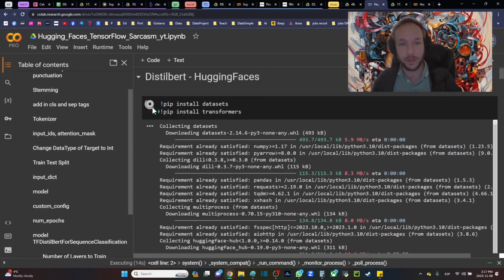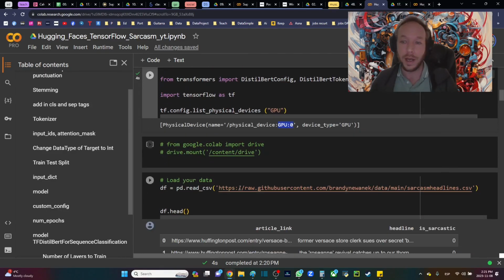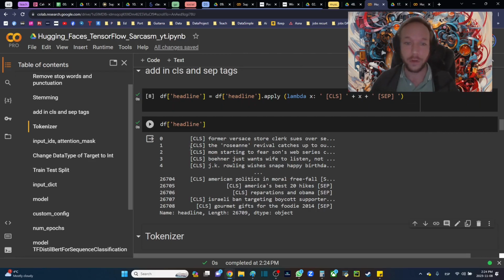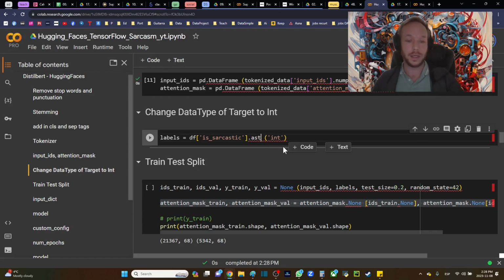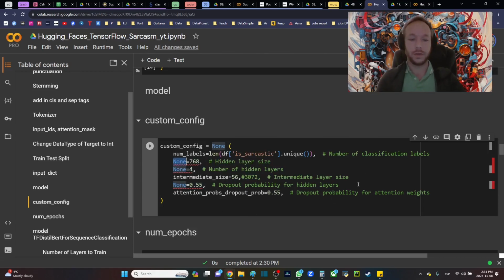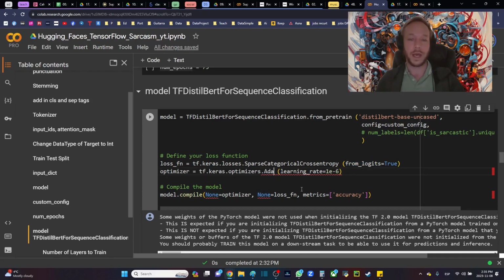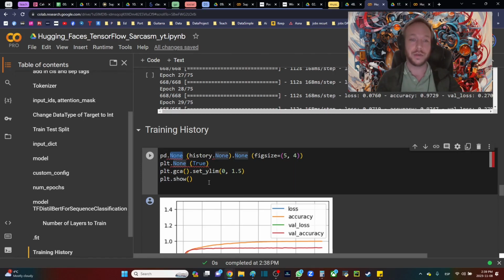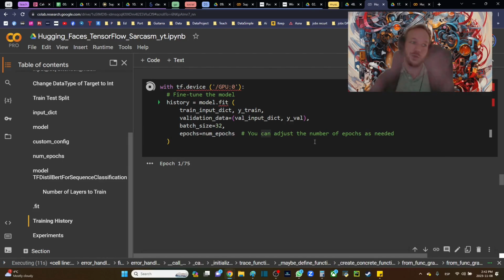TensorFlow Simple Hugging Faces BERT for Classification BERTConfig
Find Python Template and Solution Workbook for this Guided Project as DataSimple

Hugging Face is an open-source library that provides pre-trained models for natural language processing (NLP) tasks. In this project, we will be using the TFDistilBertForSequenceClassification model for sequence classification and the DistilBertConfig and DistilBertTokenizer tools from Hugging Face. The goal of this project is to demonstrate how these tools can be used together to perform sequence classification on text data. We will start by loading the necessary libraries and then move on to exploring the data and implementing the sequence classification task.

In this project, we'll see that traditional NLP processing like removing punctuation and stopwords actually tends not to add value to our predictions.  This also includes stemming our words to be in the root form.  Although this classical preprocessing isn't as valuable with transformers there is a special type of preprocessing that we will need to complete for the BERT model.  We need to add a [CLS] at the beginning of each and [SEP] at the end of the sequences. This will be different for different transformers but BERT was trained with these tags so we will get the best predictions if we do the same here.

Follow Data Science Teacher Brandyn

dataGroups:
Showcase your DataArt on facebook

Python data analysis group, share your analysis on facebook